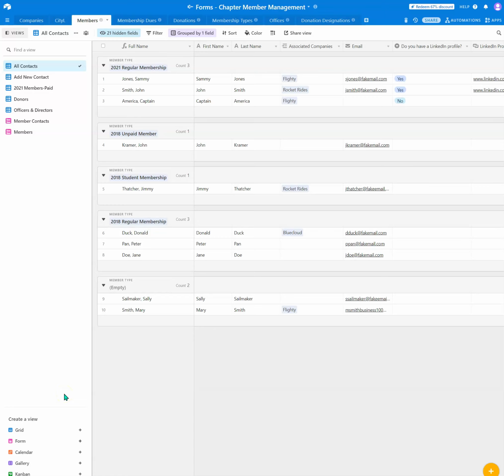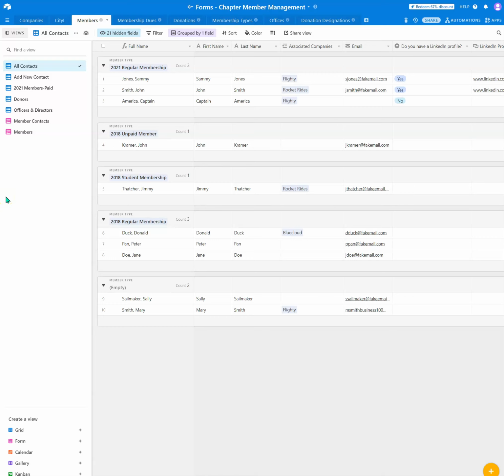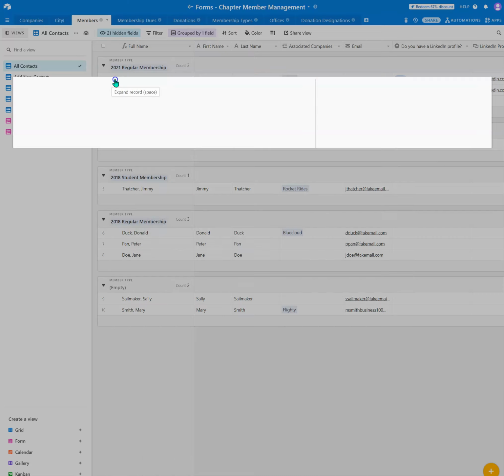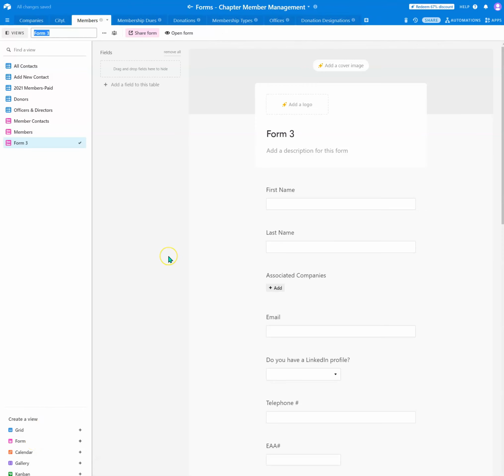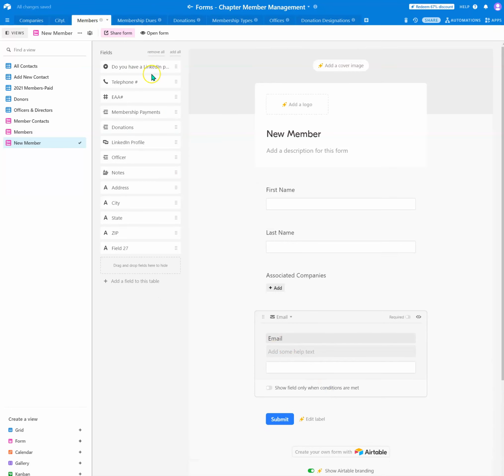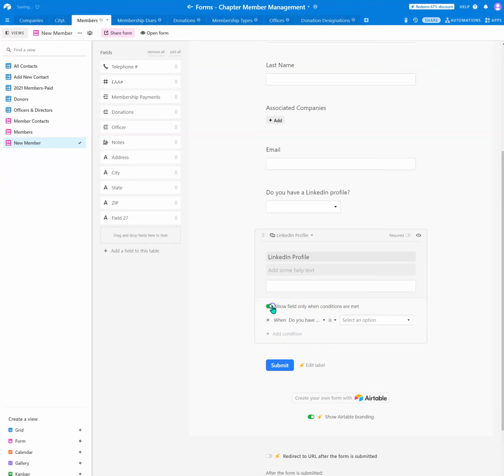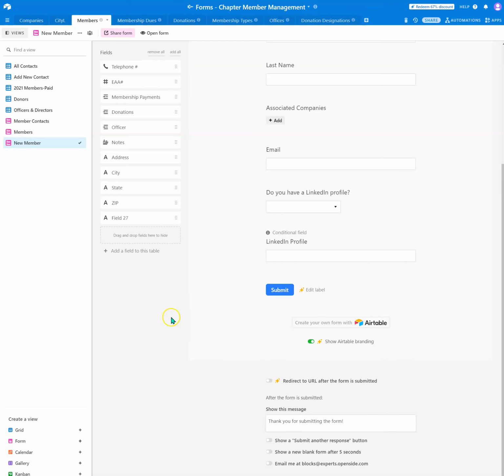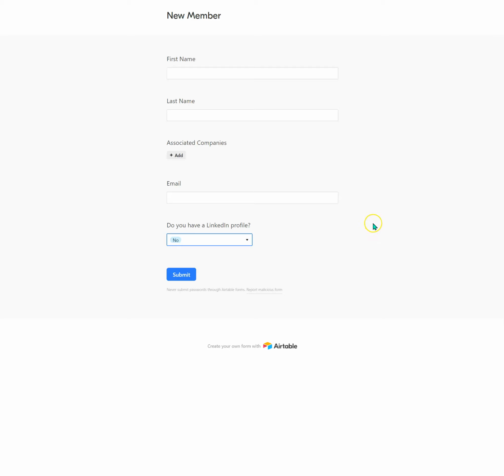How to Use Conditional Logic in Airtable Forms (Interactive Guide + Video)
Digital forms are a superpower for any industry - finance, nonprofit, education, real estate, legal, and more.

👉 In this tutorial, we’ll show you how to set up a form in your Airtable base to add new members into a pilot club.

We’ll use conditional logic to display a field only when a previous field is completed with a ‘Yes’ answer. Once you create this form, you can embed the form on your website or you can set up a laptop at your next meeting or event.

👉 See the tutorial article at On2Air - The All-in-One Toolkit for Your Business in Airtable - 6 Apps Designed to make Airtable even better.

***AIRTABLE FORMS***

Forms, combined with the power of a database in Airtable, make business processes and data collection easy for any team member in your business. With Airtable forms, you can capture data anytime and even add conditional logic to show only the most relevant fields to your user.

You can add new employees to the staff roster, log research data, track event attendees, add new members to an industry community group, or capture new leads on your website.

Learn how to use conditional logic in Airtable forms

Need advanced forms and more form features? 👇 Try On2Air: Forms

Forms in Airtable make it easy to capture information directly into your base. However, the forms in Airtable have multiple limitations.

On2Air: Forms allows you to create advanced forms. With On2Air: Forms for Airtable, you can prefill form data, add conditional logic and conditional lookups, and much more. Create dynamic, customized forms to fit your specific business needs.